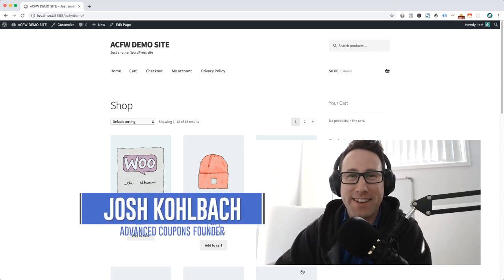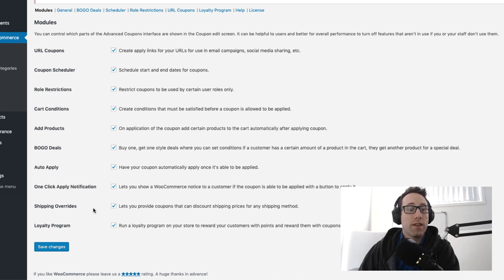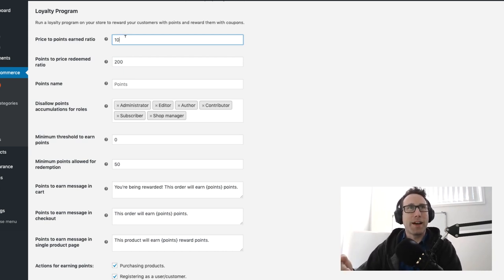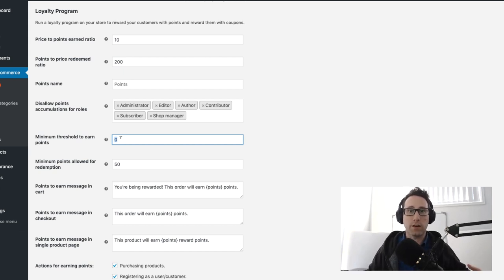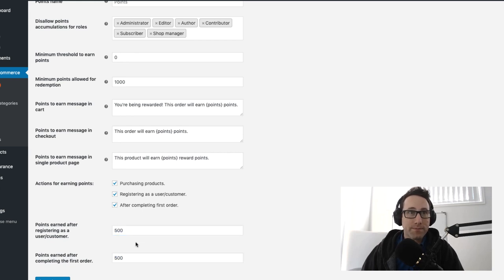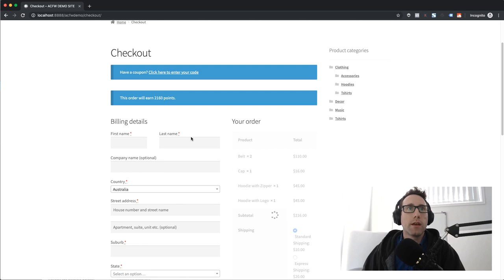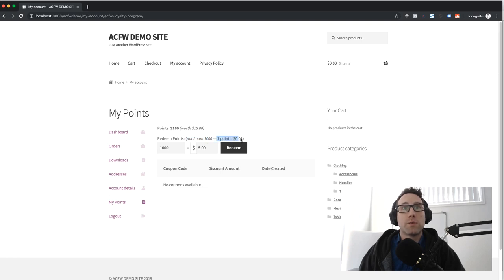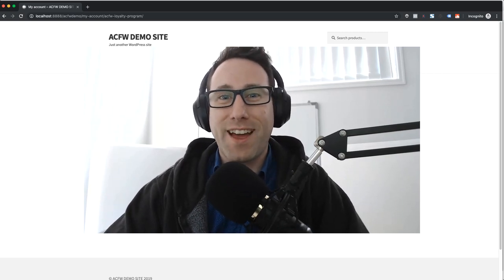WooCommerce Loyalty Program (Tutorial)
🎬 This video shows you how to start a loyalty program on your WooCommerce store using the Advanced Coupons plugin.

👉🏻 More about this video:

🎁 Loyalty programs have great potential to improve your average order size, increase customer loyalty and increase repeat purchases.

💡 Loyalty Programs is just one feature of a huge array of capabilities of the Advanced Coupons plugin.